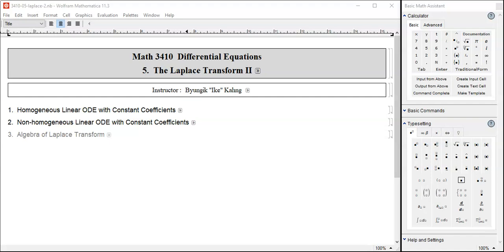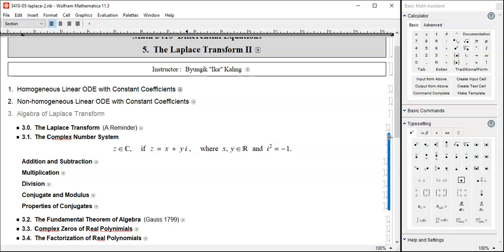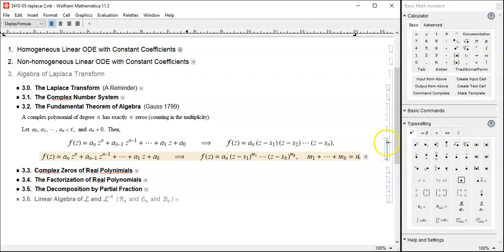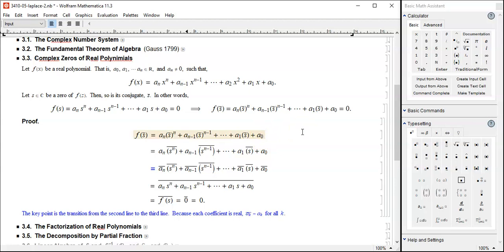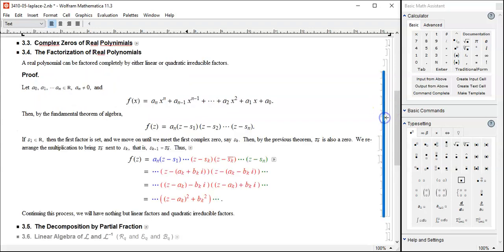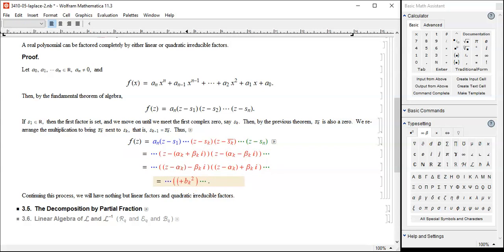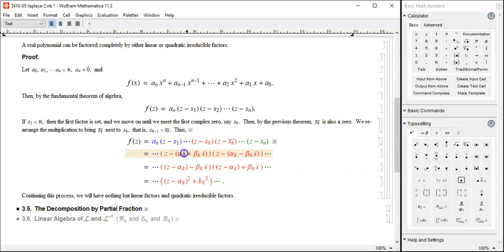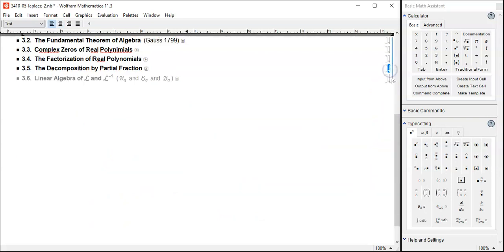3410-05 The Laplace Transform II 5